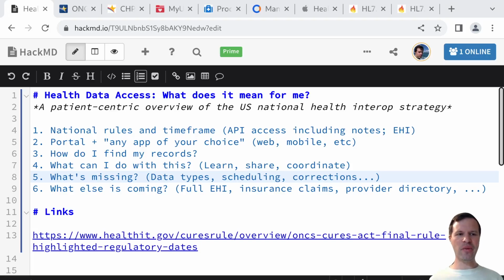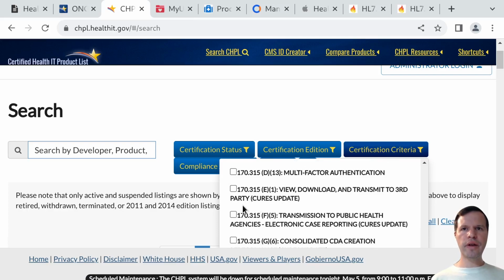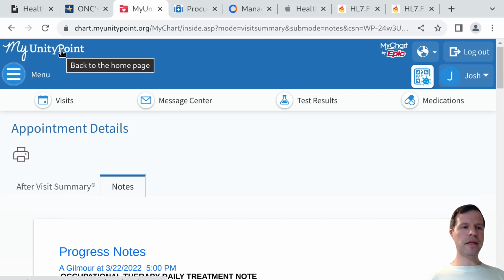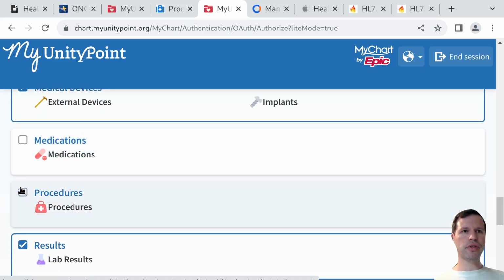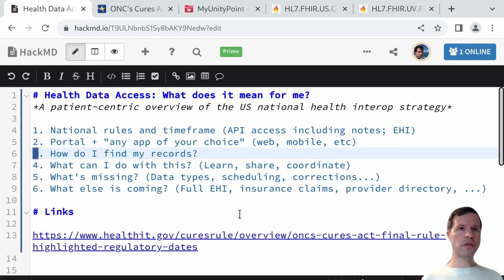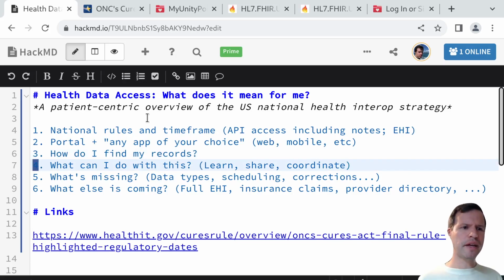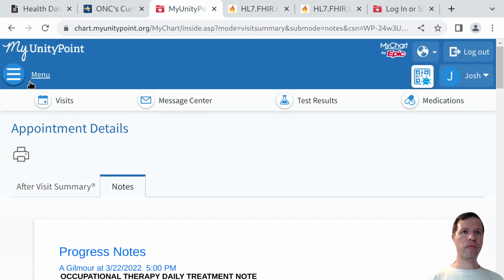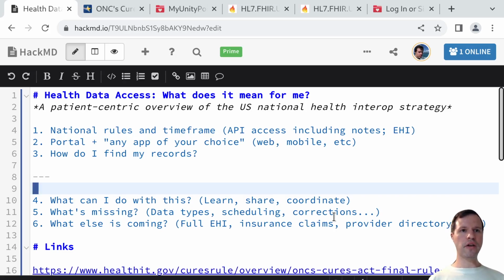Health Data Access: What does it mean for me?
A patient-centric overview of the US national health interop strategy. We review...

1. National rules and timeframe (API access including notes; EHI)
2. Portal + "any app of your choice" (web, mobile, etc)
3. How do I find my records?
4. What can I do with this? (Learn, share, coordinate)
5. What's missing? (Data types, scheduling, corrections...)
6. What else is coming? (Full EHI, insurance claims, provider directory, ...)

# Links